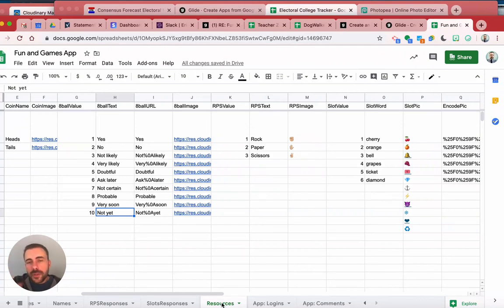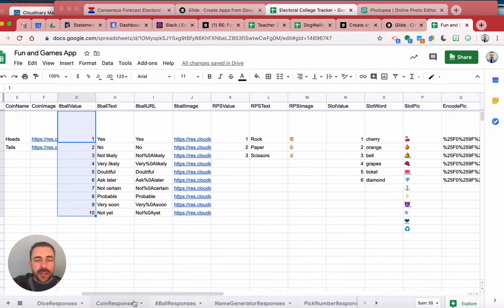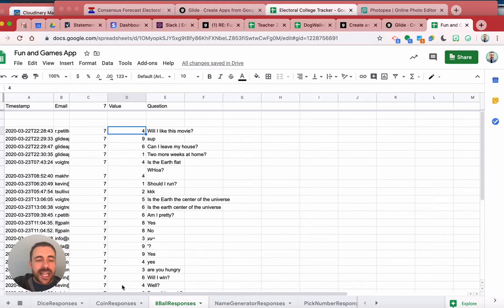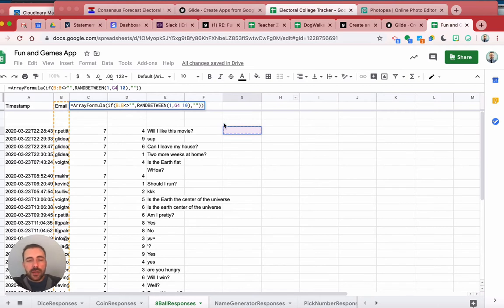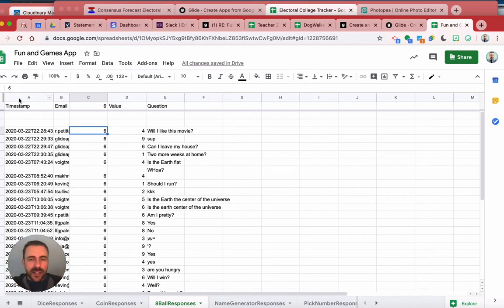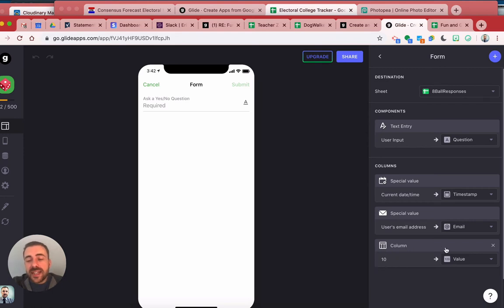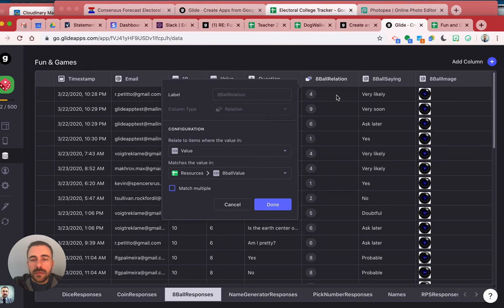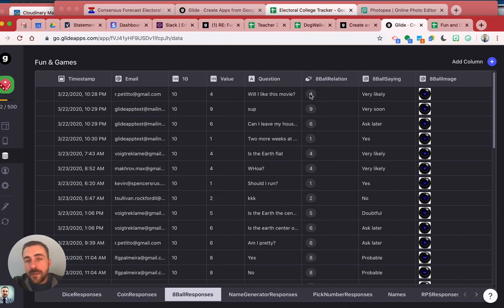Glide: Provide a Random Experience to your Users (setup and demo)